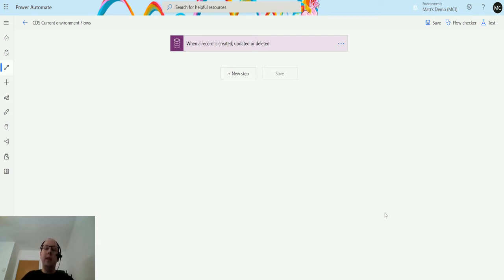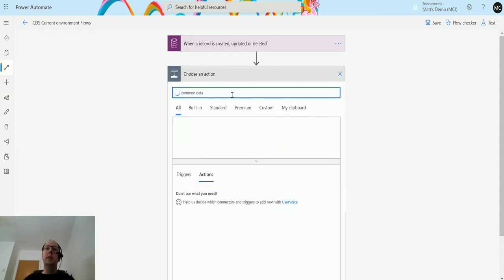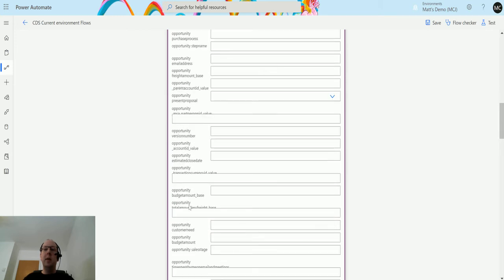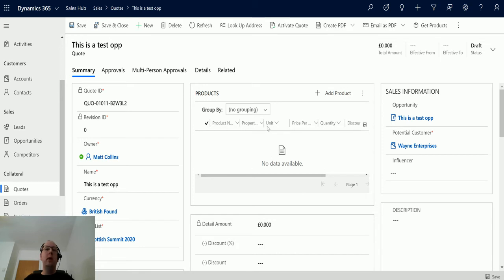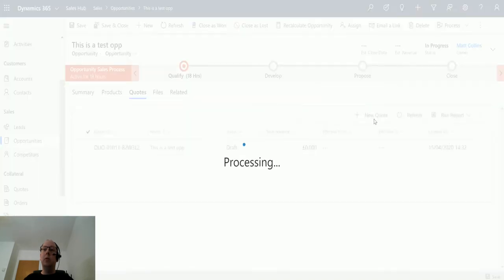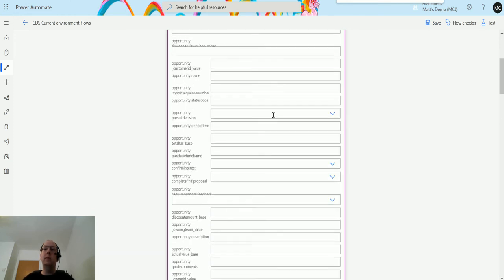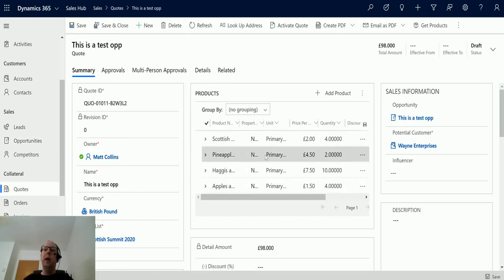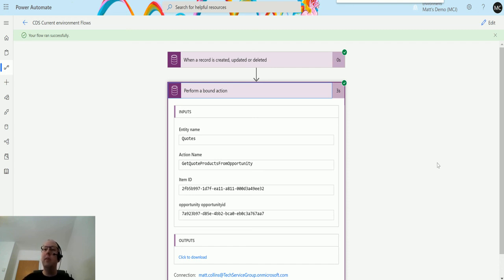Flow Actions: CDS (current environment) - Perform A Bound Action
In this video, I go through the CDS (current environment) Action - Perform a Bound Action. Power Automate is a powerful automation and integration tool with over 300+ data connectors.